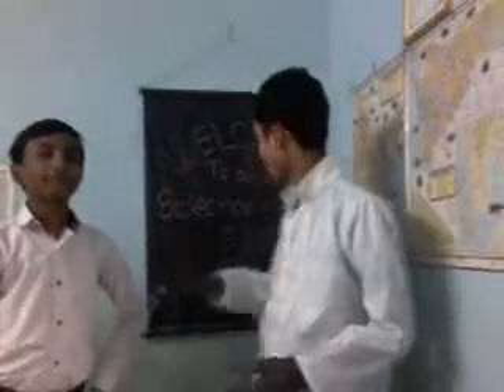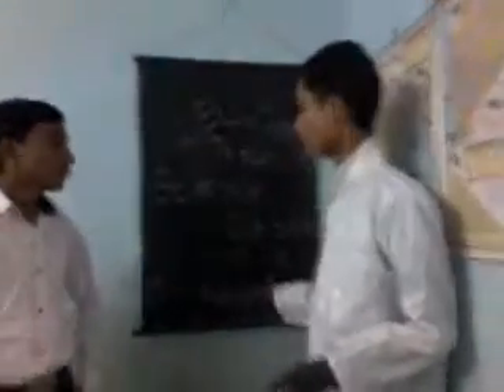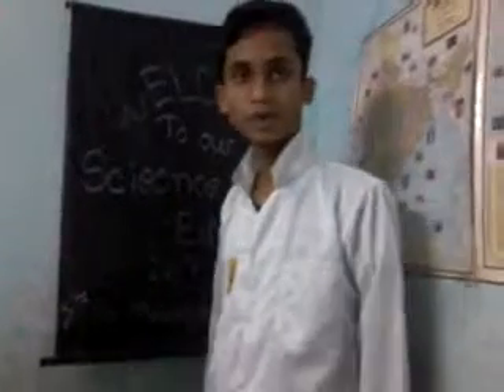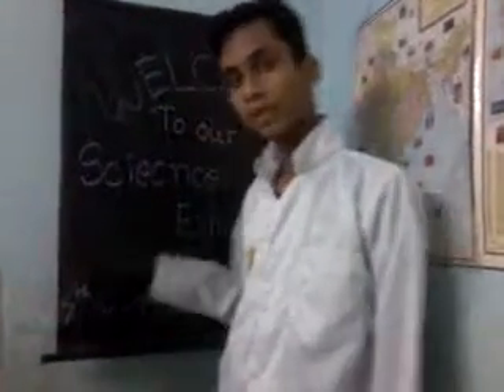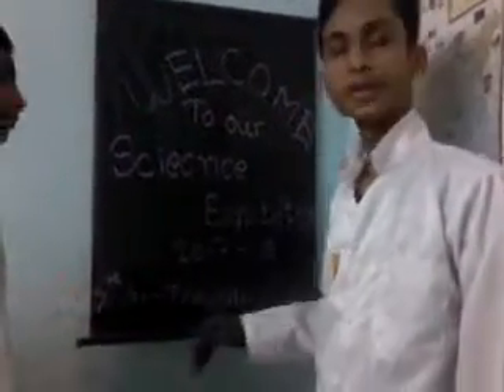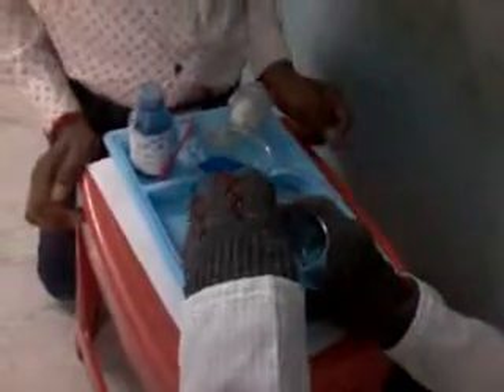Travelling Of Water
Amazing Vidio